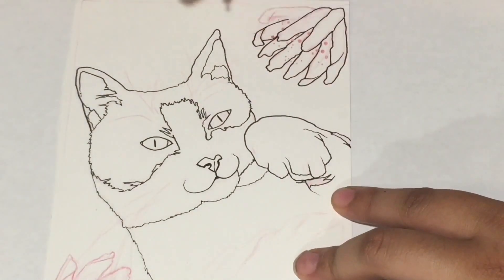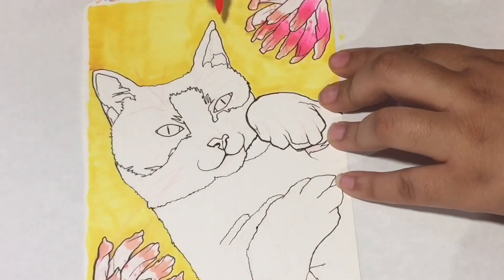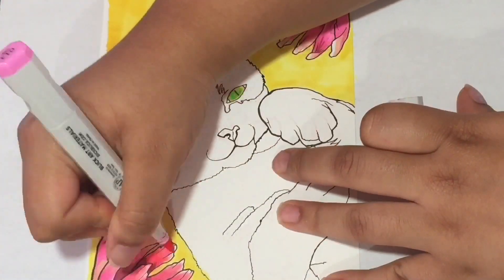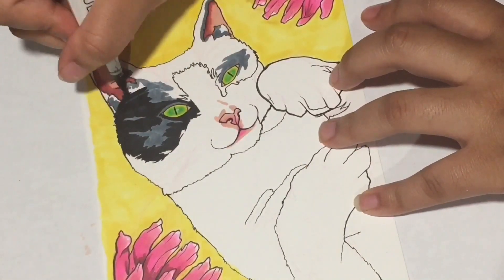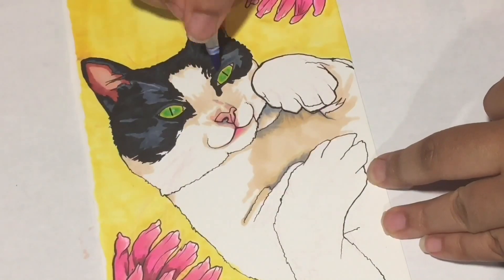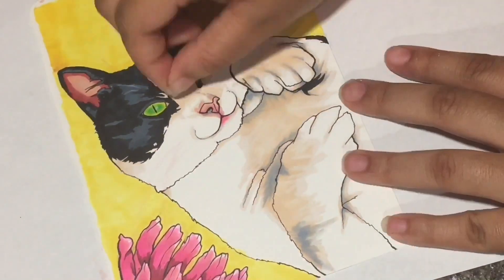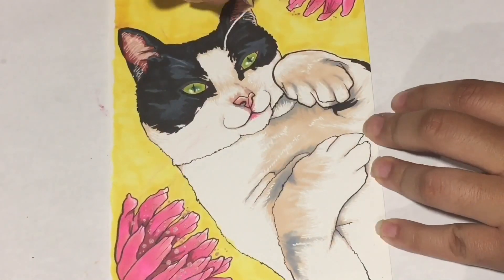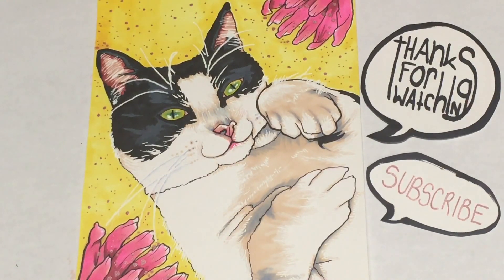Cat Speed Drawing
SUPPLIES I USED:
Prismacolor Premier Color Pencil: White
Uni Ball Signo Gell Pen: White
Prismacolor Col-Erase: Carmine Red
Pigma Micron Pens: Black 03 & 05
Canson Mixed Media Paper
Sharpie Metallic Paint Pen: Copper
Prismacolor Premier Marker: PM-169
Spectrum Noir Marker: BG5
Letraset Promarkers: O138, O518
BLICK Studio Makers: 044, 020, 014, 013, 018